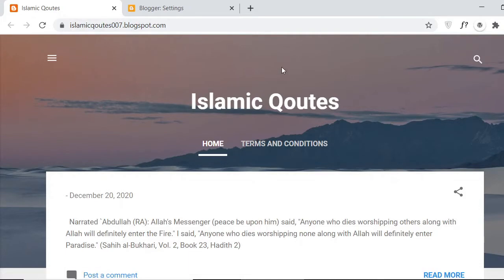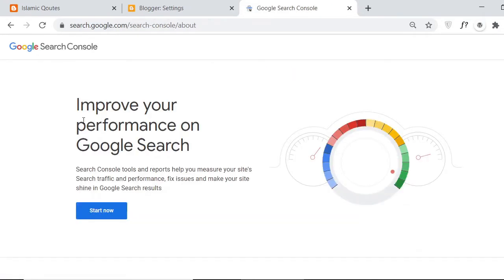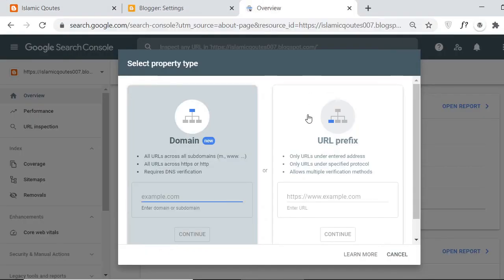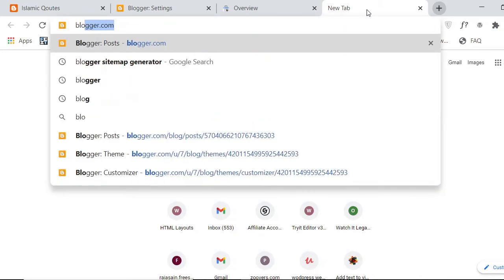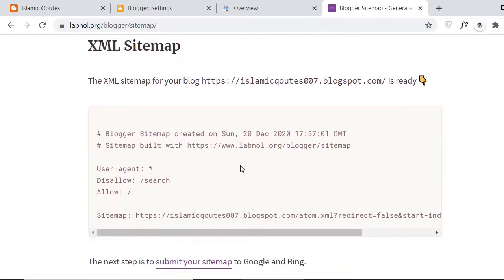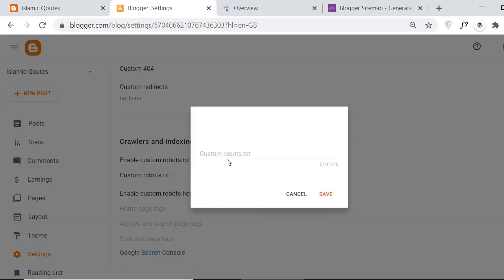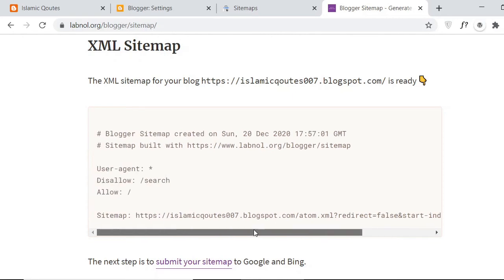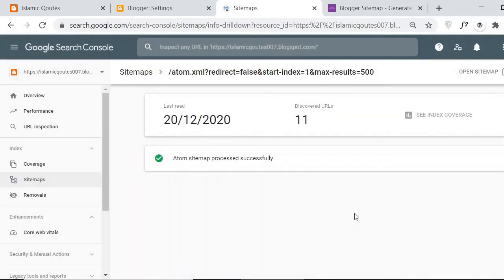How to Submit Your Blogger/website Sitemap to google search Console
In this video you will learn step by step how you  index your google blog website site /WordPress website Iinto google search console for SEO ,  and you will also learn  how to submit sitemap and xml for your blog / website .